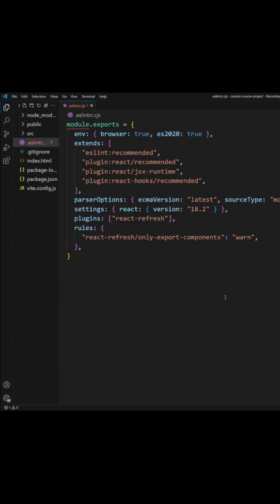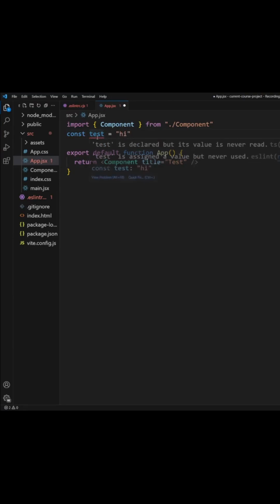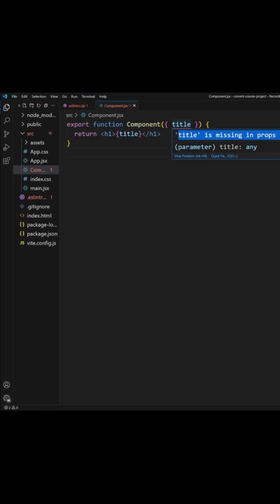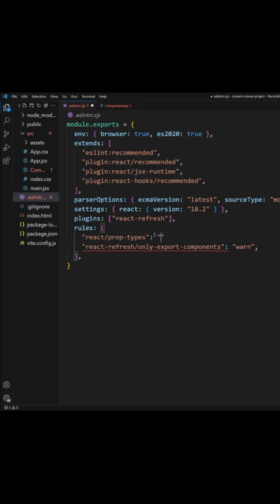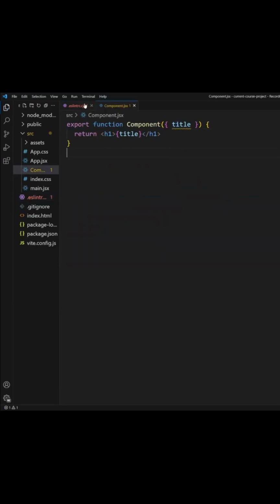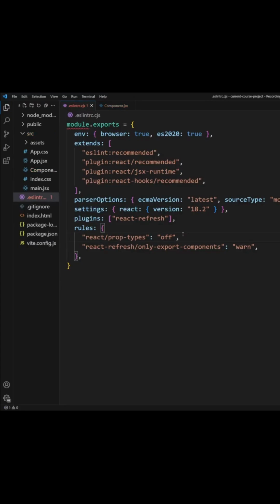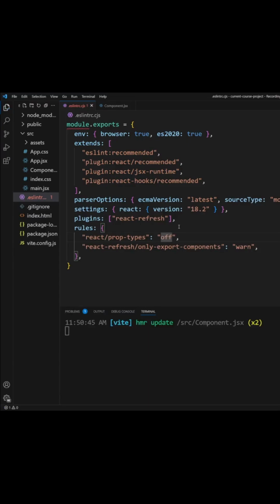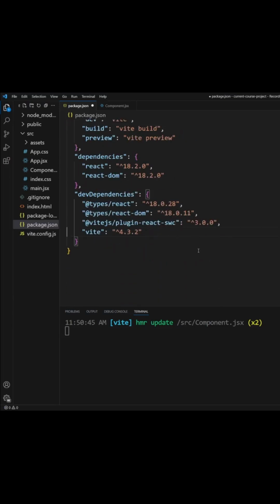How to Set Up Vite & ESLint (Beginner-Friendly Guide for 2025)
I’ll show you how to set up Vite and ESLint from scratch, configure them properly, and create a clean and efficient development environment.